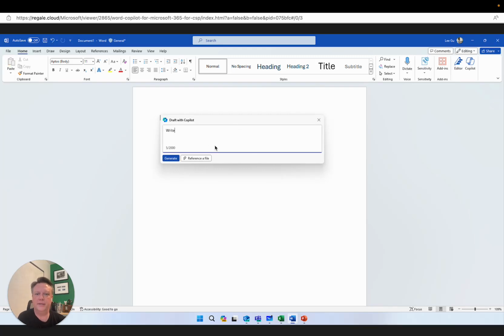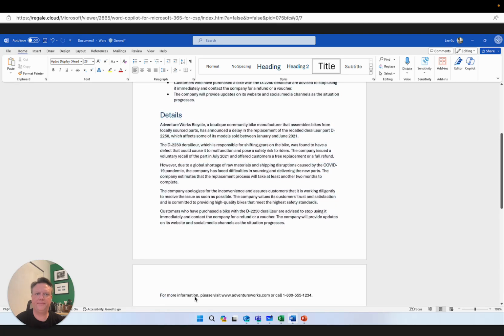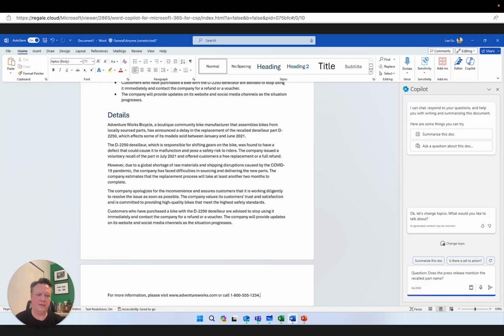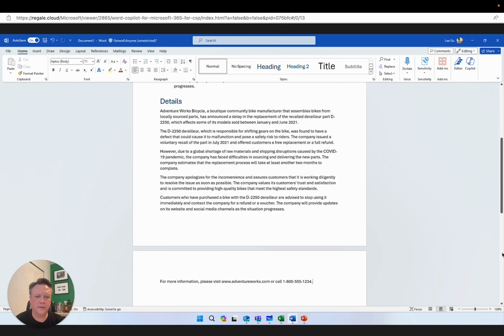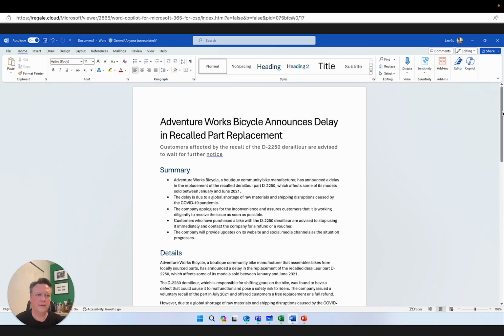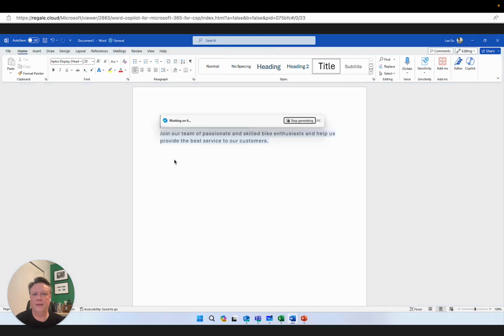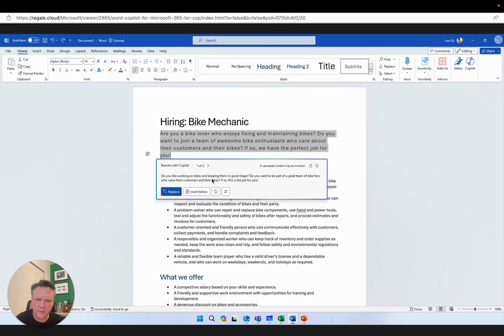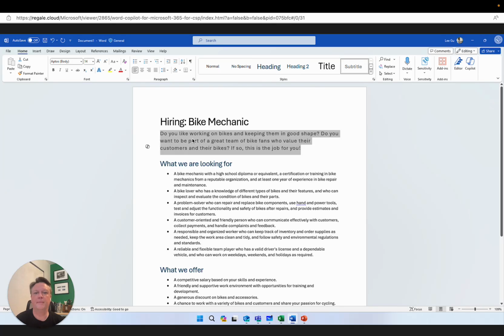Microsoft Word and Copilot Creating Press Releases and Job Descriptions 1